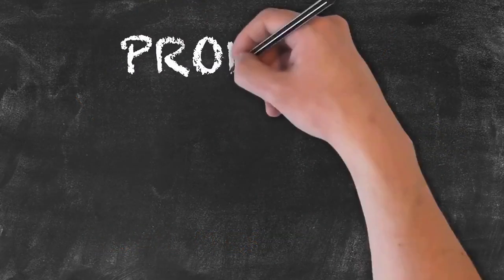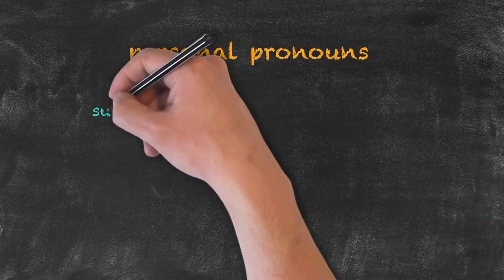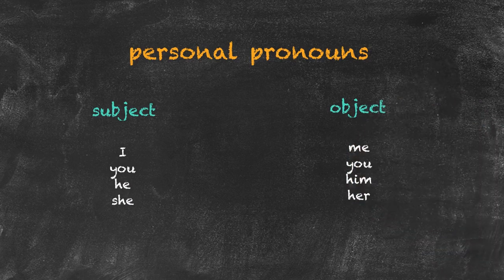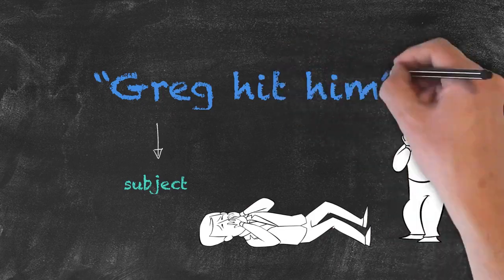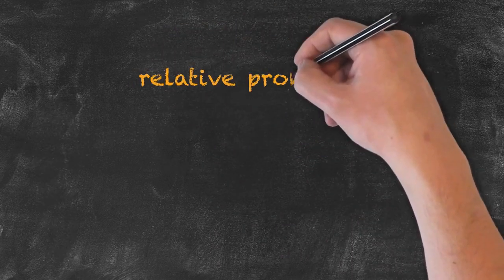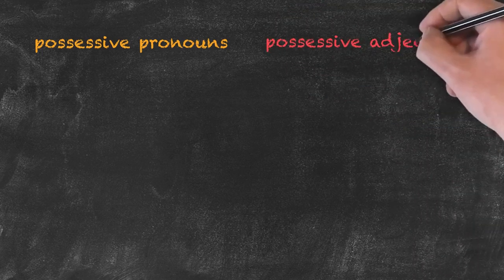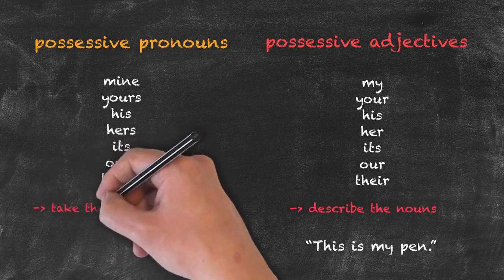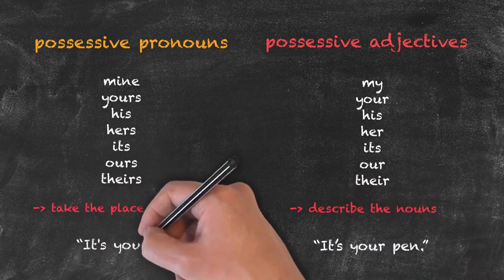English Grammar Overview Parts of Speech Pronouns - اساسيات و قواعد اللغة الانجليزية - مراجعة مدرسية